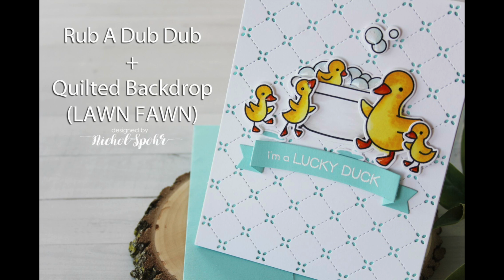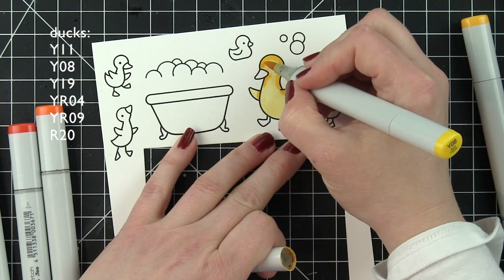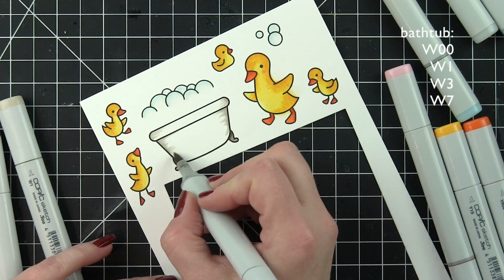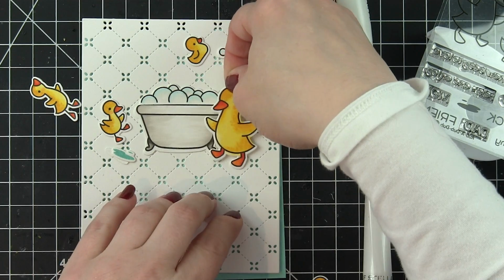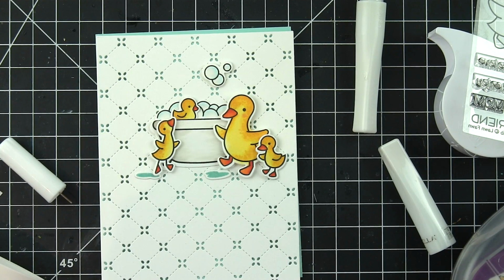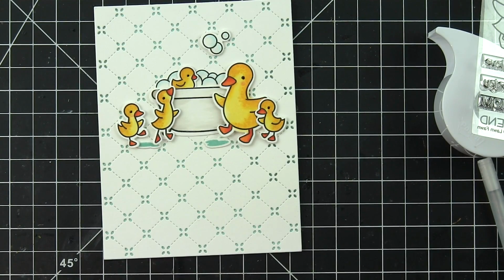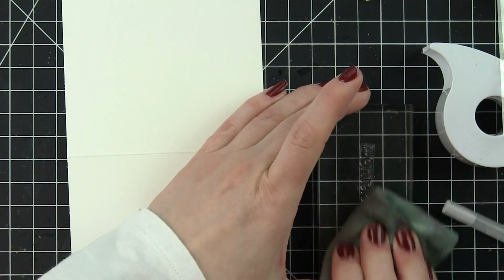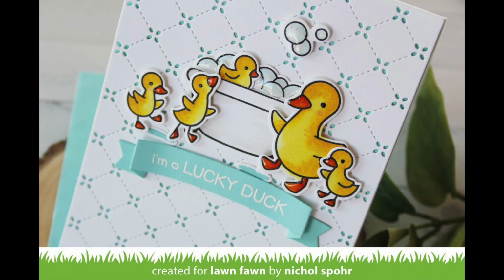Rub A Dub Dub + Quilted Backdrop (Lawn Fawn)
• Lawn Fawn MERMAID Premium Dye Ink Pad Fawndamentals LF864

• Copic Sketch Marker Y19 NAPOLI YELLOW Bright Bold Hot

• Copic Sketch Marker W1 WARM GRAY No. 1

• Copic Sketch MARKER W7 WARM GRAY NO. 7

• Scrapbook Adhesives THIN 3D 217 WHITE FOAM Squares Adhesive 01616

• Ranger Inkssentials MINI GLOSSY ACCENTS Glue Adhesive .5oz GAC27898

The information provided in this video is from my own personal experience. I enjoy sharing tutorials on what I love to do. A big thank you to Lawn Fawn for providing the stamps, dies, inks, and cardstock for this video! (Any additional supplies and tools were purchased by me.)